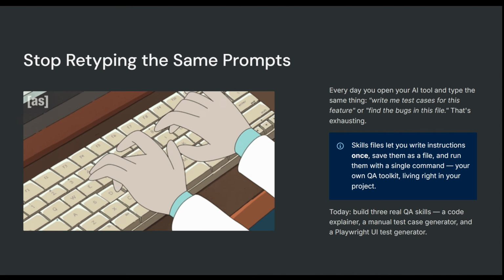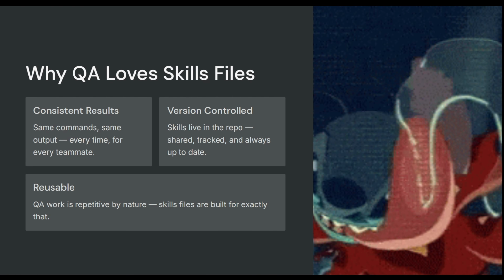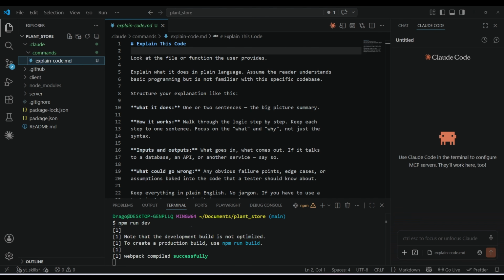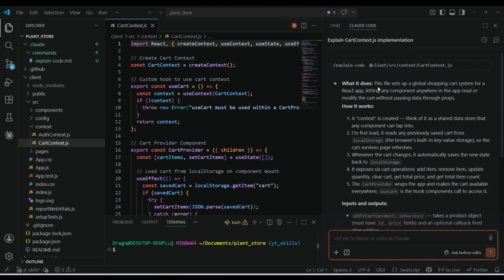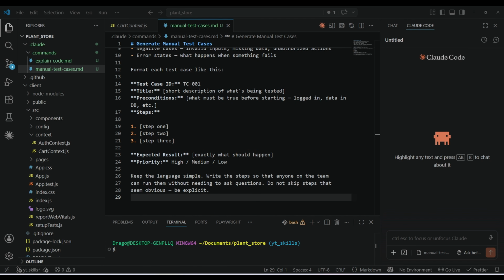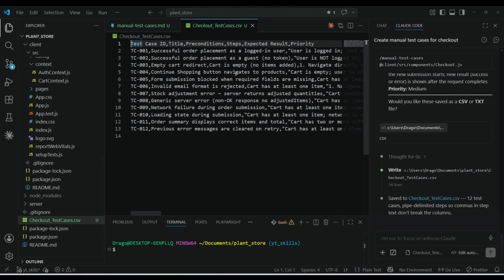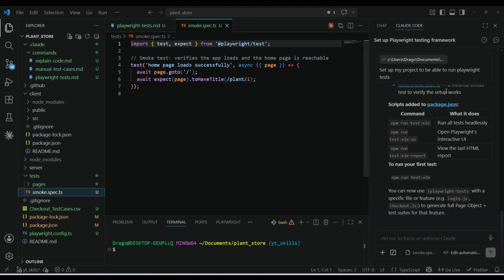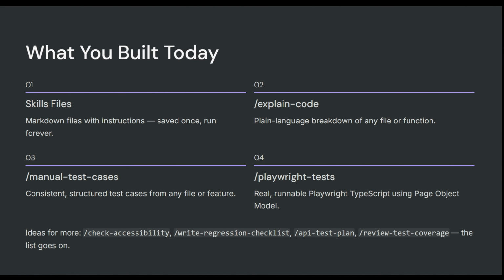Skills Files for QA: Build Reusable AI Workflows with Claude Code